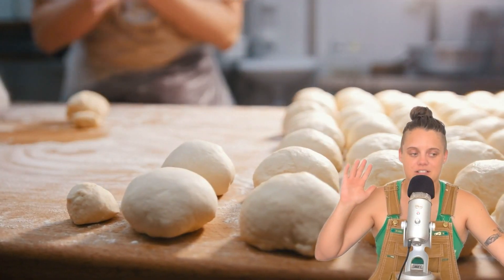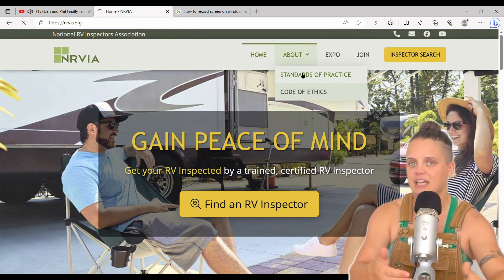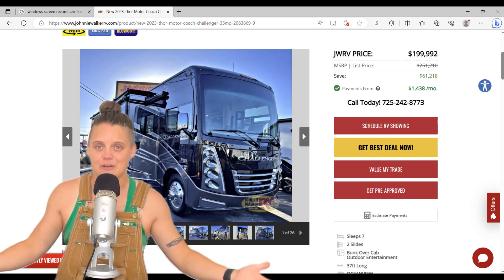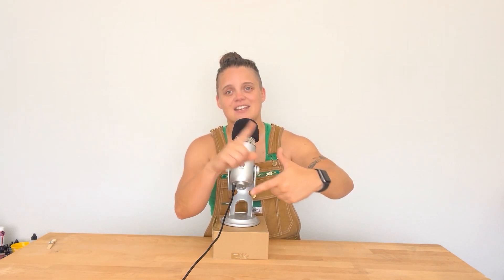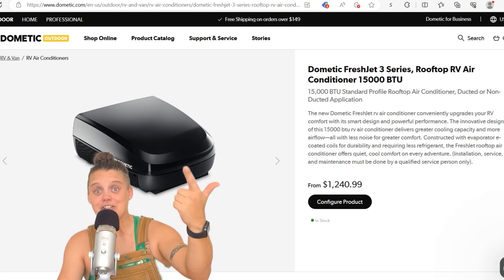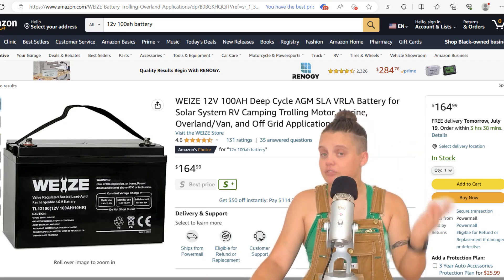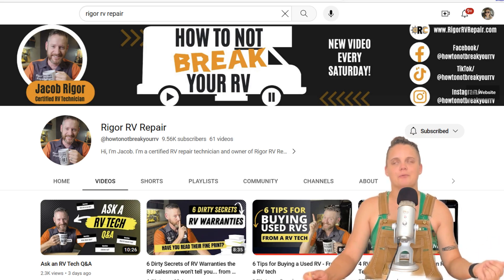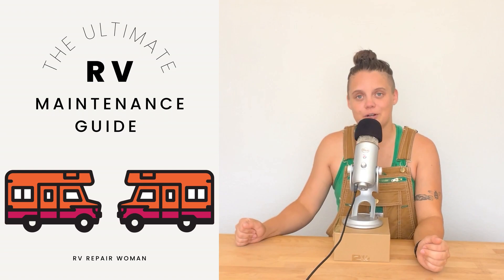DIY Used RV Inspection (With a Certified RV Technician)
How to perform your own DIY Used RV Inspection - with help from a certified RV technician.

Are you ready for some RV maintenance hacks that could save you some major moolah?

Time Stamps:
00:00 DIY Used RV Inspection
02:39 Propane Test
03:48 Exterior
08:31 Slides
10:19 Appliances
13:14 Batteries
14:19 Generator